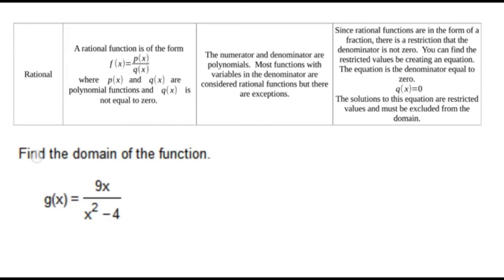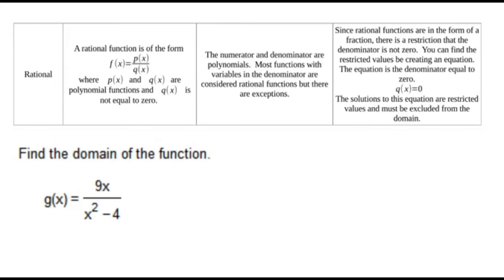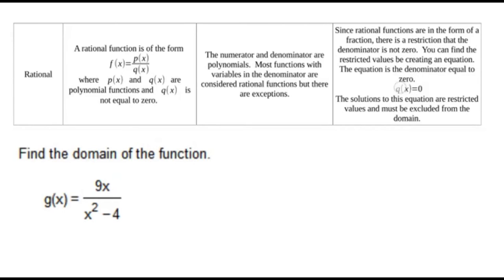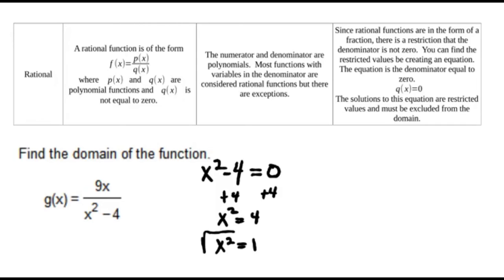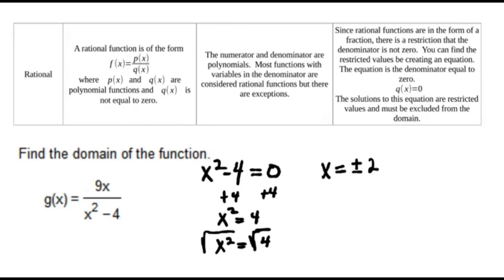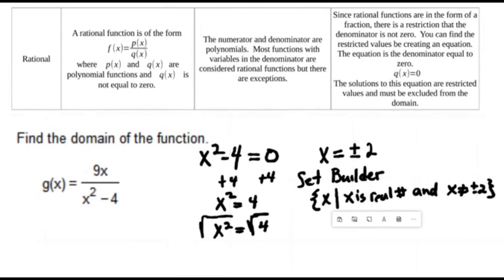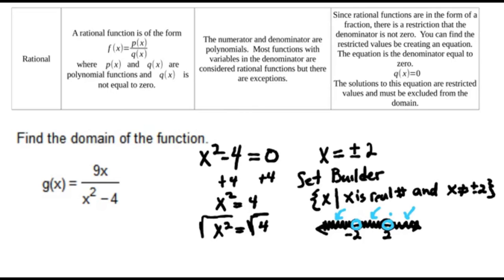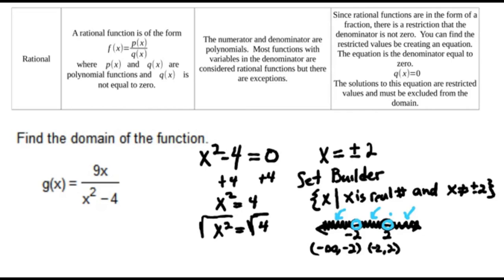Find the Domain of the Rational Function